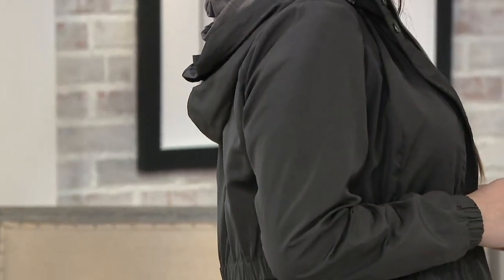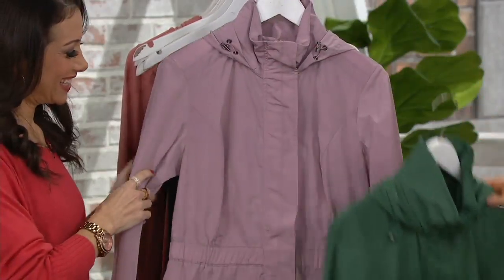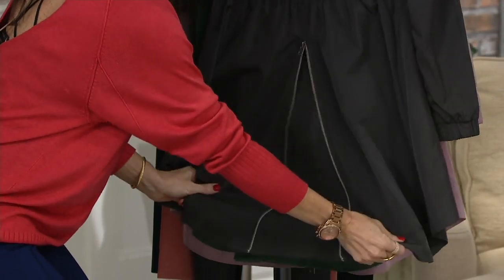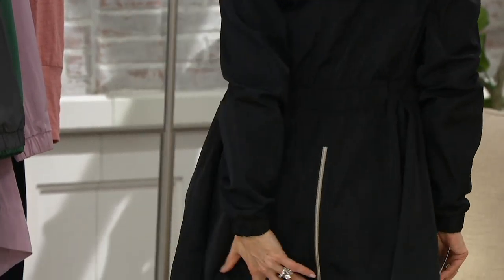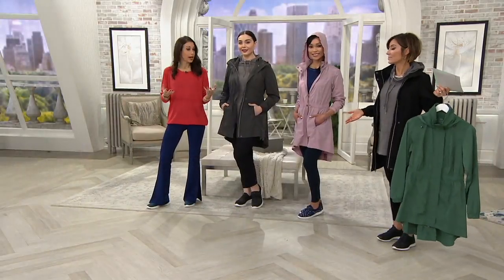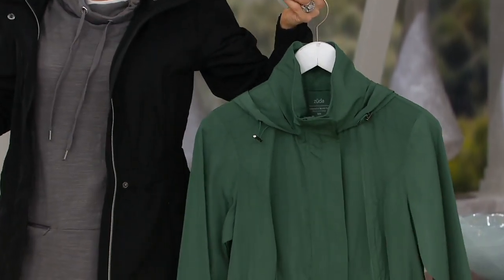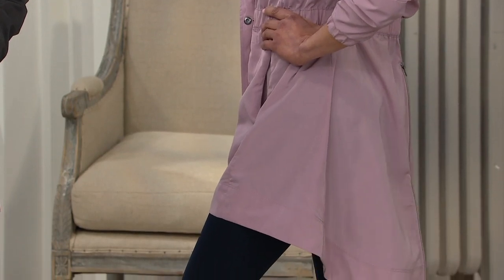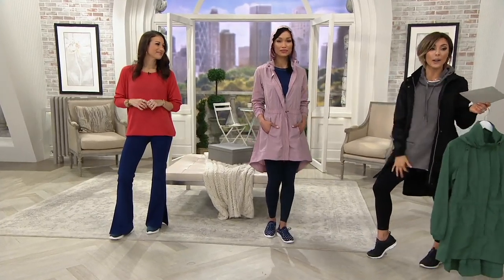zuda Elemental Zip-Front Hi-Low Jacket on QVC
zuda Elemental Zip-Front Hi-Low Jacket

Help protect yourself from the wind, rain, and elements with this stylish anorak featuring an elastic waistband and hi-low hem. From zuda.